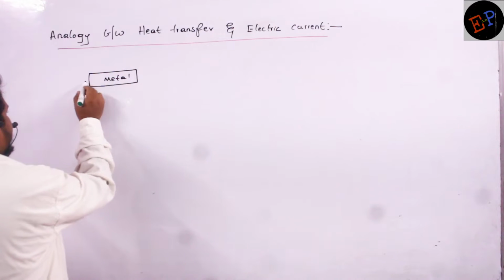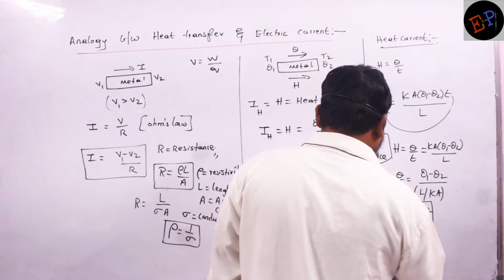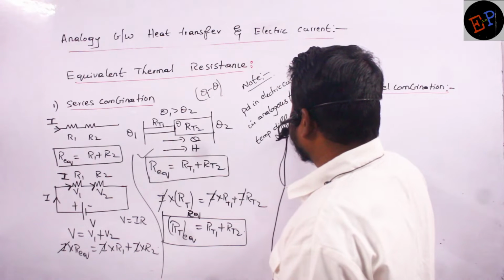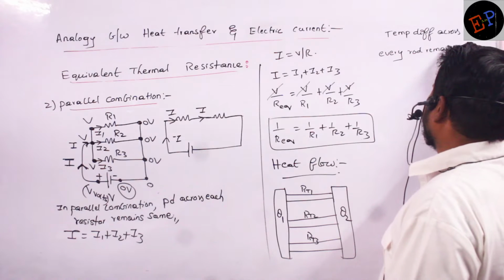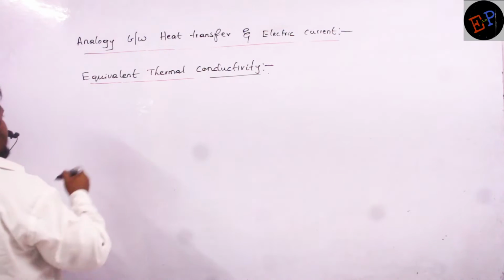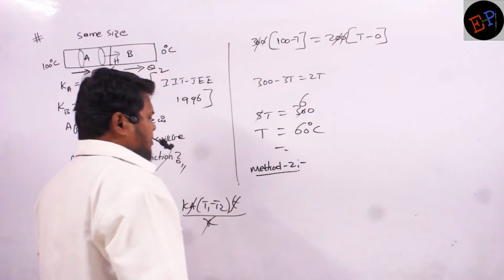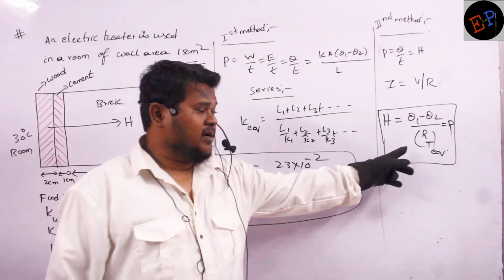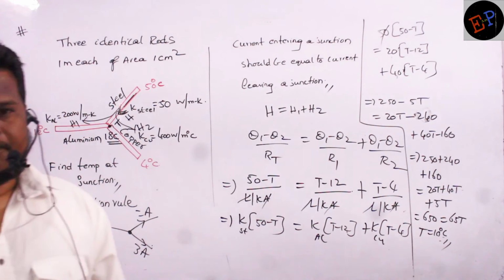L-2//ANALOGY BETWEEN HEAT FLOW AND ELECTRIC CURRENT//MUST WATCH LECTURE//HEAT TRANSFER//NEET SERIES.